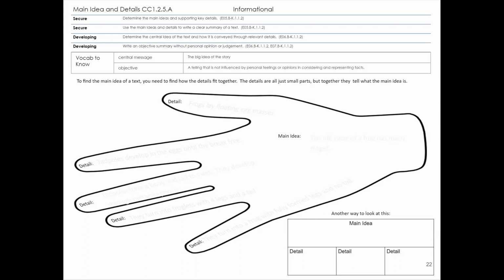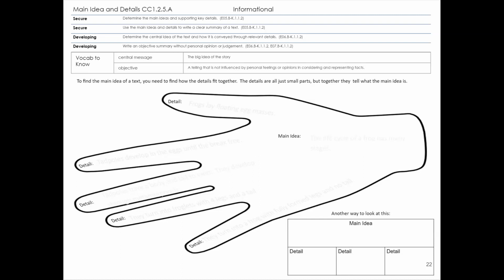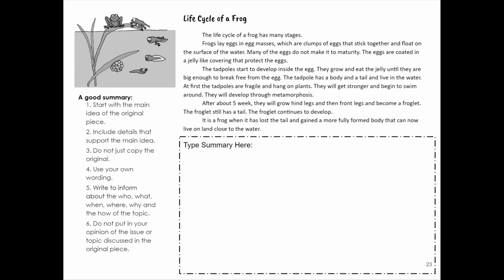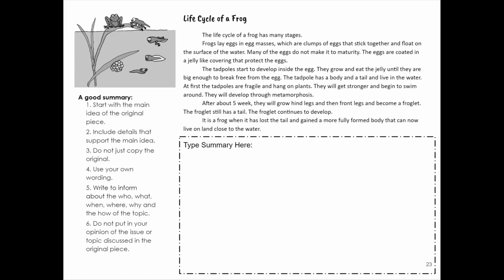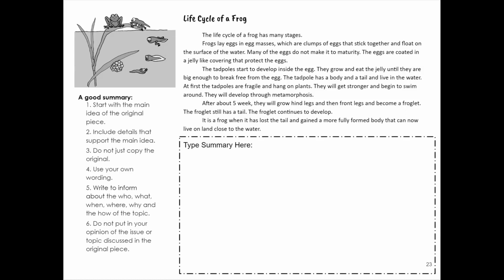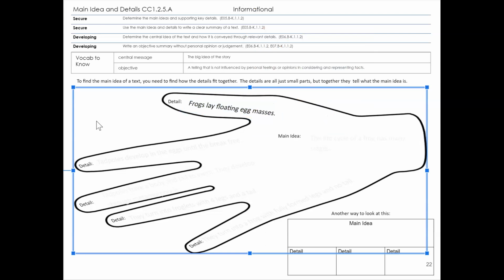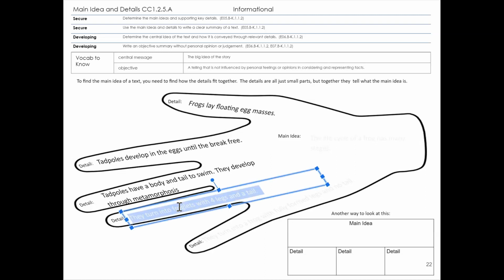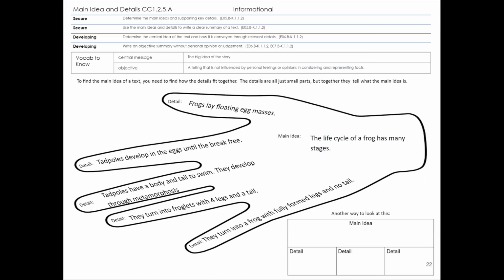5th ELA Main Idea and Details